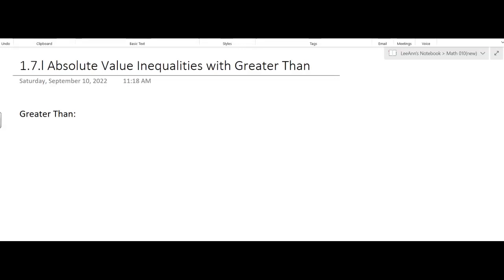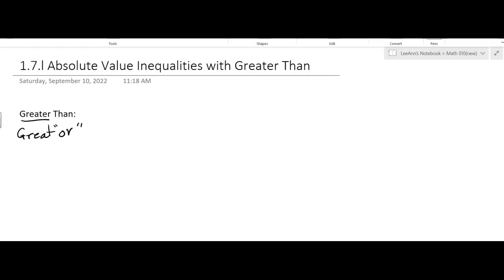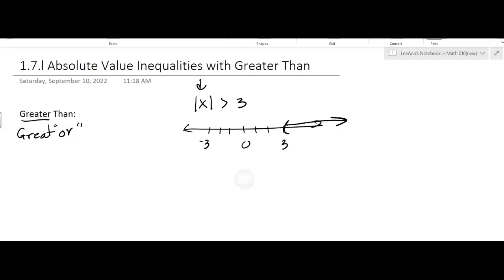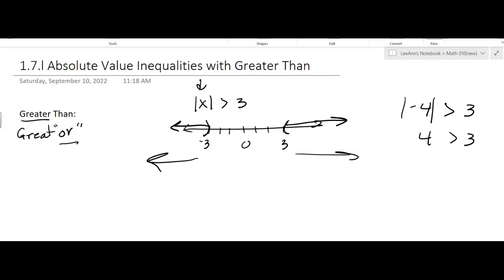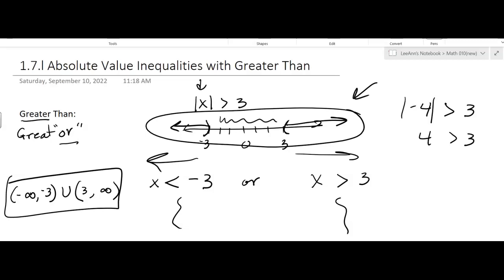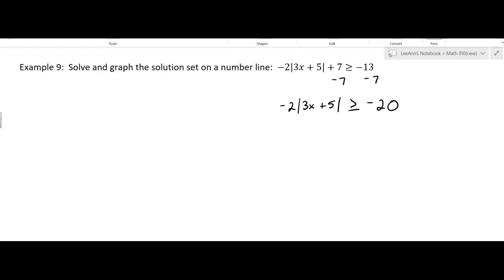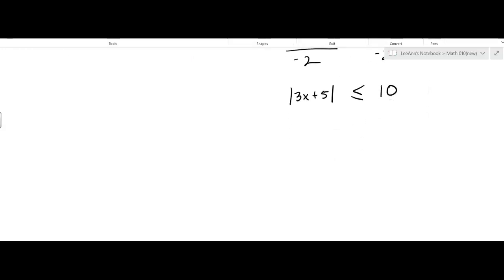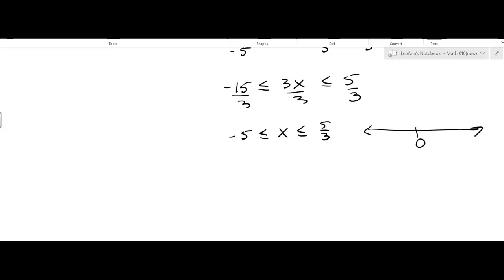1.7.l Absolute Value Inequalities with Greater Than